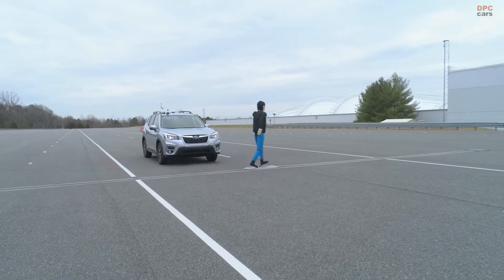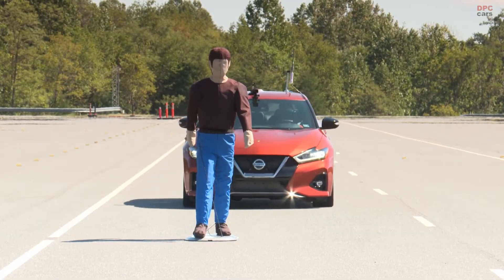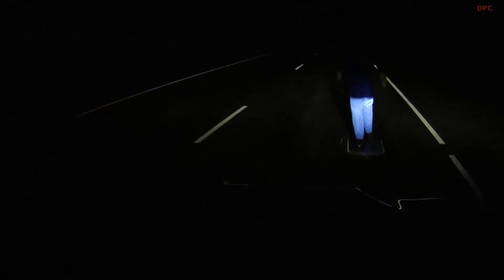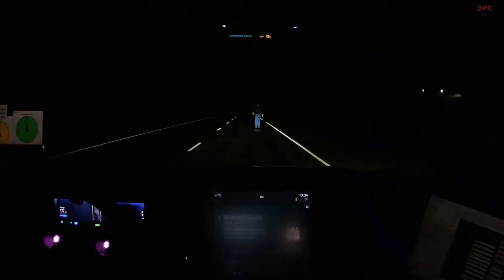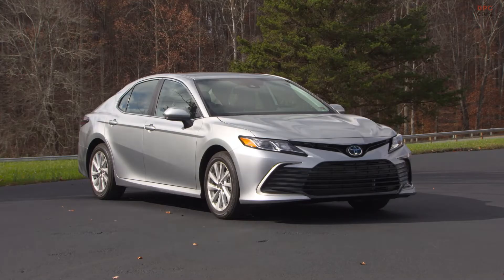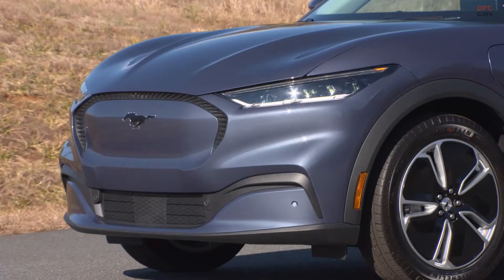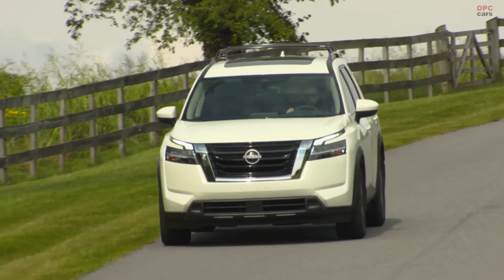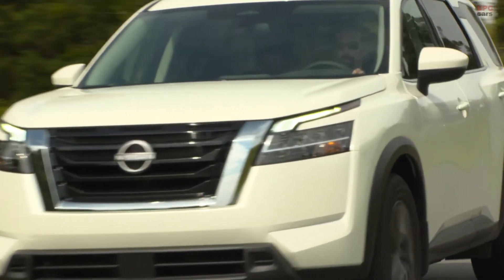IIHS Nighttime Test of Pedestrian Autobrake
The Insurance Institute for Highway Safety is introducing a nighttime test of pedestrian automatic emergency braking (AEB) systems to address the high percentage of pedestrian crashes that occur on dark roads. Four of the first 23 midsize cars, midsize SUVs and small pickups tested earn the highest rating of superior, but more than half earn a basic score or no credit.

SUPERIOR
2022 Ford Mustang Mach-E
2022 Nissan Pathfinder
2022 Toyota Camry
2022 Toyota Highlander

ADVANCED
2022 Honda Accord
2022 Hyundai Palisade
2022 Hyundai Sonata
2022 Nissan Frontier crew cab
2022 Nissan Murano
2022 Subaru Ascent
2022 Subaru Outback

BASIC
2022 Chevrolet Traverse
2022 Ford Explorer
2022 Ford Maverick crew cab
2022 Ford Ranger crew cab
2022 Mazda CX-9
2022 Volkswagen Atlas*
2022 Volkswagen Atlas Cross Sport*
2022 Volkswagen Tiguan*

NO CREDIT
2022 Chevrolet Malibu
2022 Honda Pilot
2022 Nissan Altima
2022 Toyota Tacoma crew cab